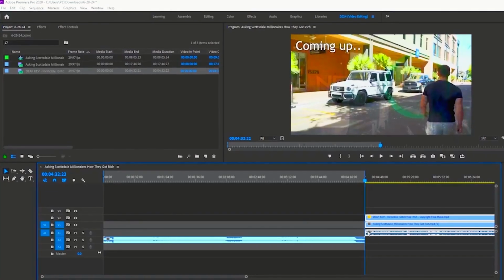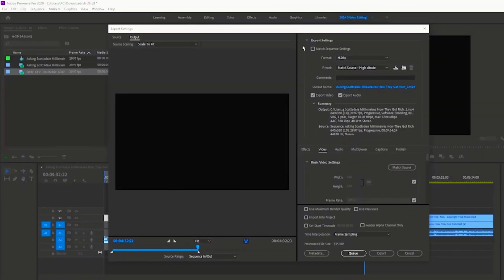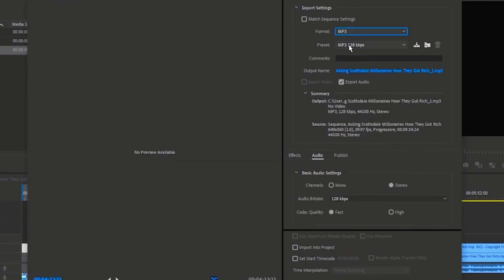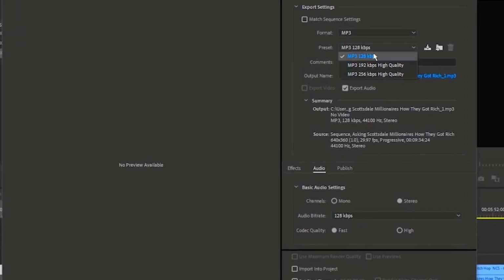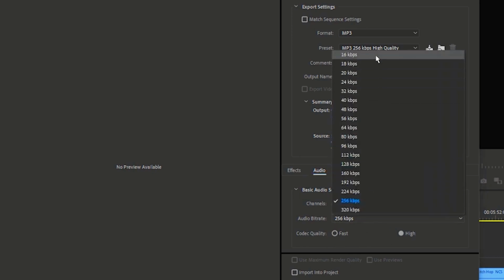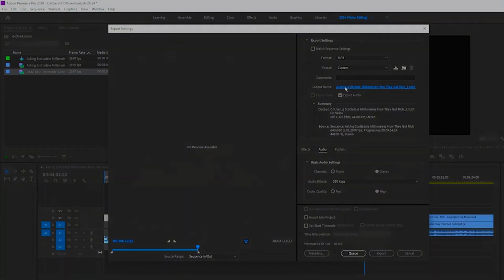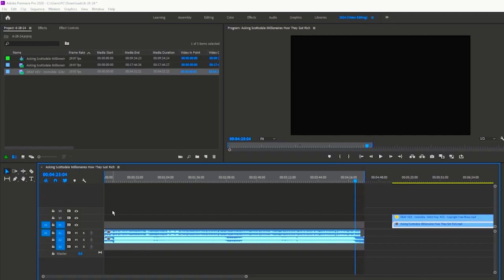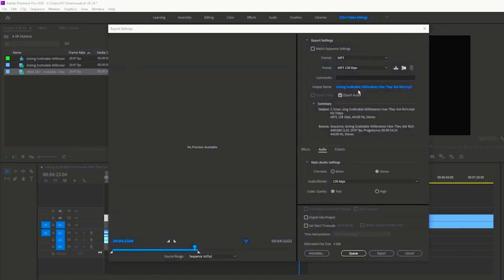How to Export Separate Audio Tracks in Premiere Pro (Step by Step Guide – Full Tutorial)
In today's tutorial I will show you how to export a part or parts of audio or separate mp3 file tracks or pieces in adobe premiere pro cc popular online video editing software completely for free.